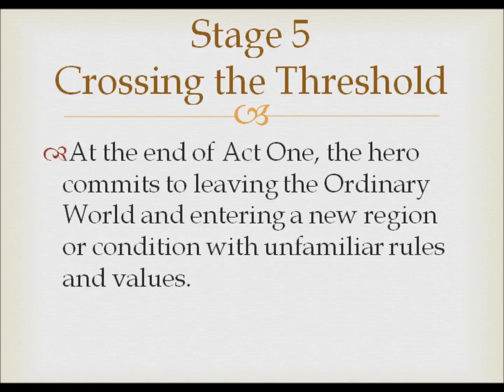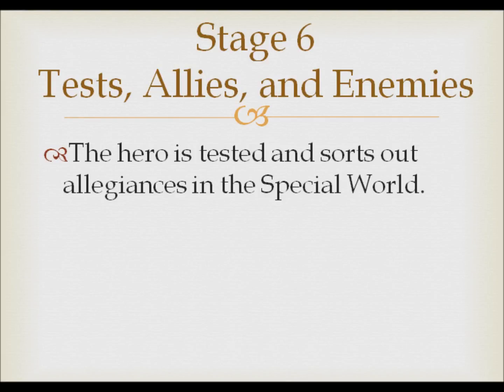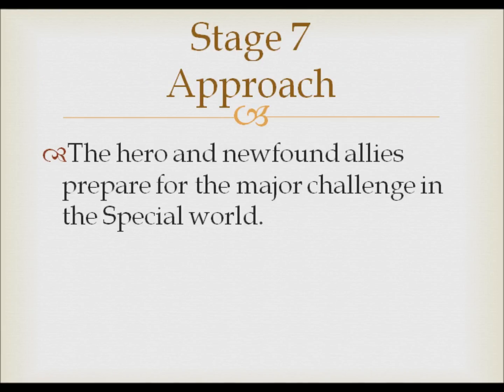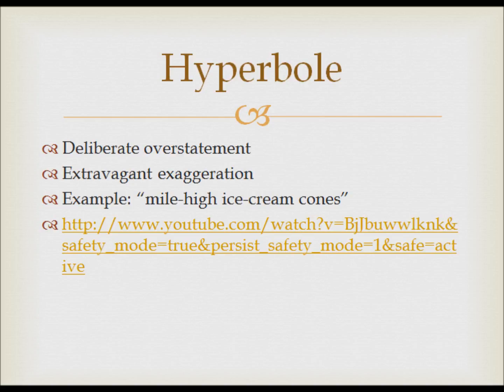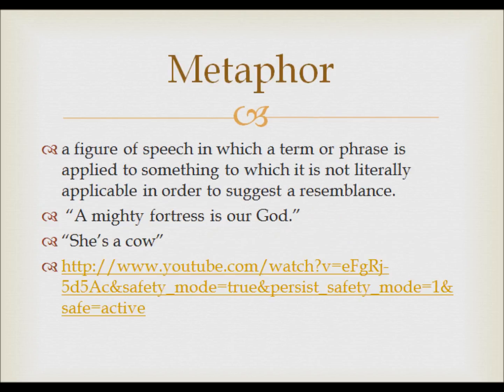The Hero's Journey video project